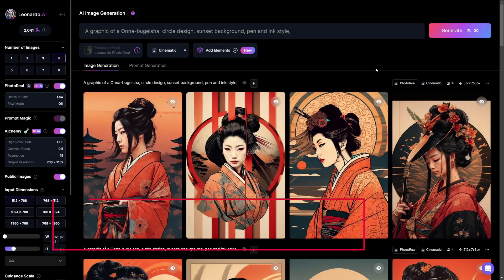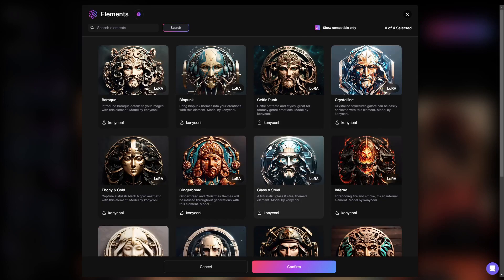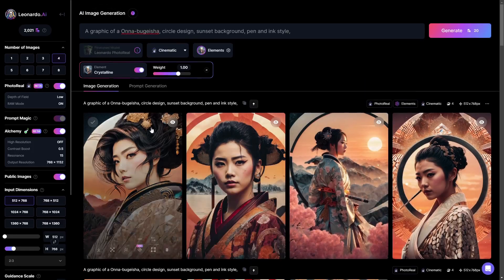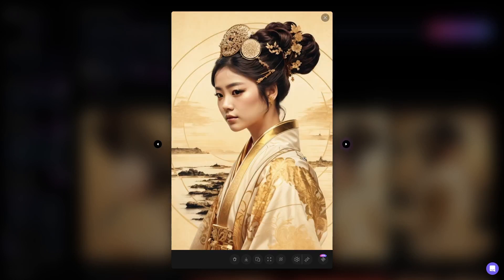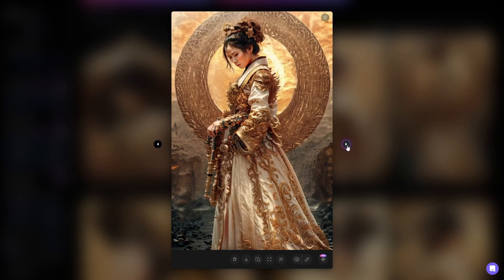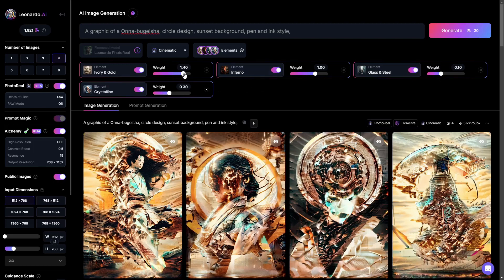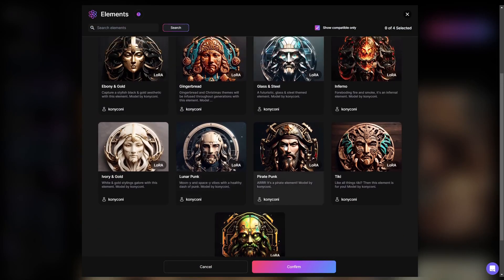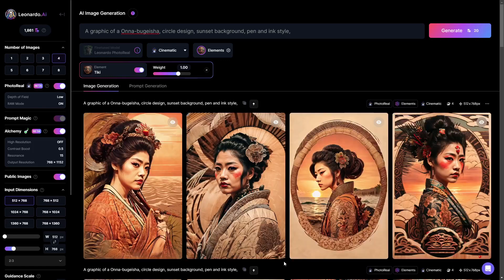Create Your Own LORAs with Leonardo Elements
In this video, we go over the new Elements update in Leonardo AI. You can use Leonardo Elements to create your own styles or LoRAs. These is a number elements available. plus you can mix and match them to make your own. Here's the prompt that I used in the video.

prompt: A graphic of a Onna-bugeisha, circle design, sunset background, pen and ink style,